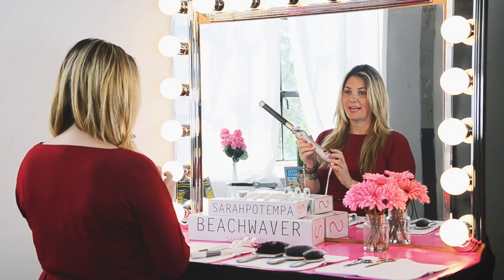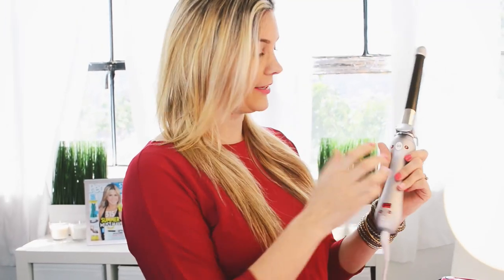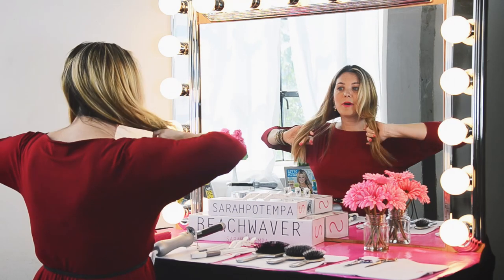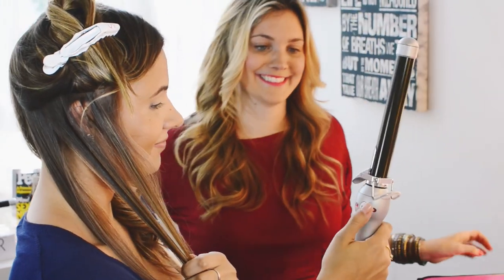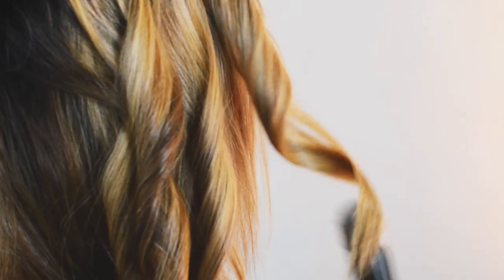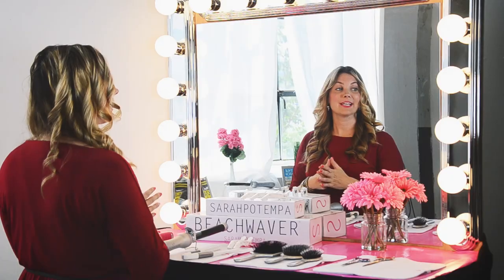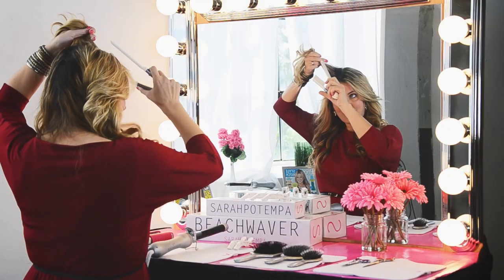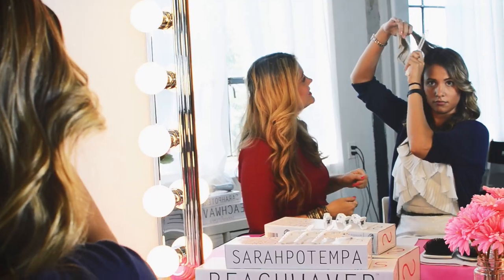Beauty iQ: Beachwaver Tutorial with Sarah Potempa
Want to know how to get gorgeous, wavy hair? Follow along as Sarah Potempa shows us how to use her Beachwaver in a few short steps.